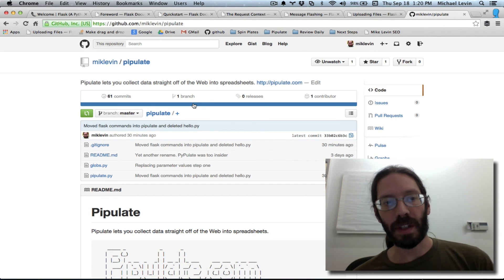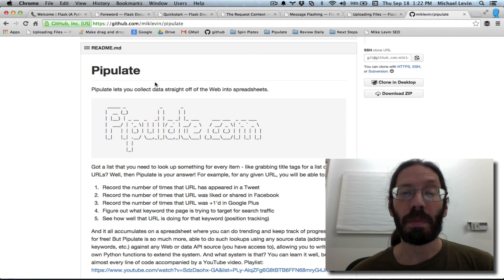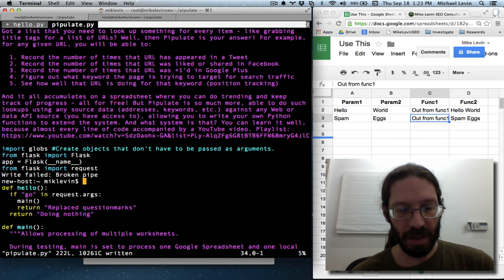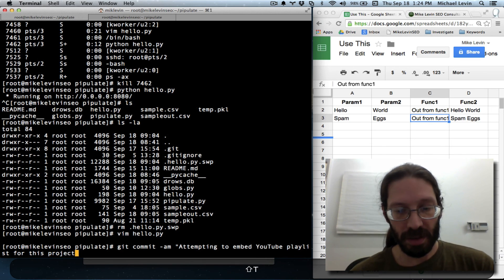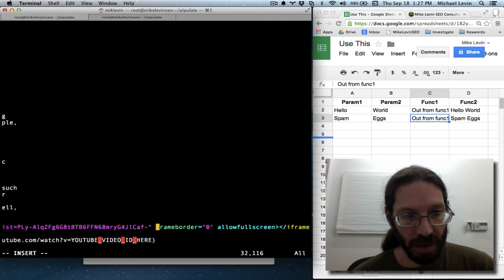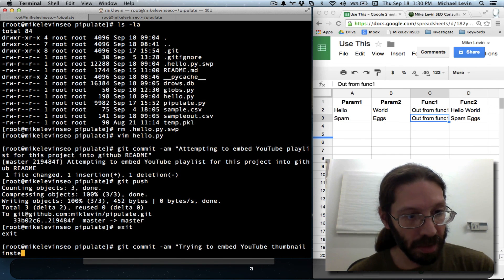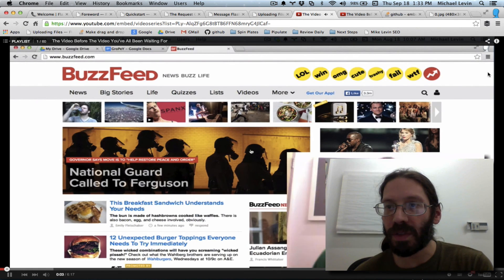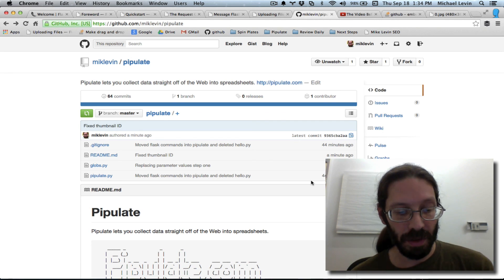Embedding YouTube Video in GitHub README markdown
Is it possible? Well, almost. I embed a thumbnail to the first in a 60+ video playlist with an commit-by-commit YouTube video history of the github project into the github markdown README description of the project.